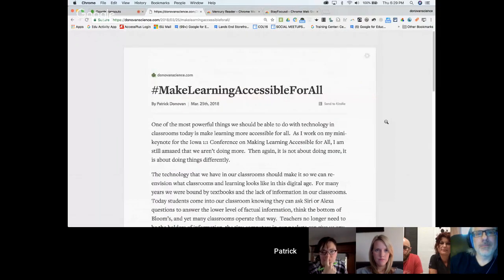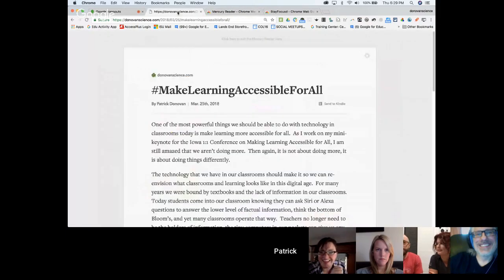Friendly Disruption Episode 14